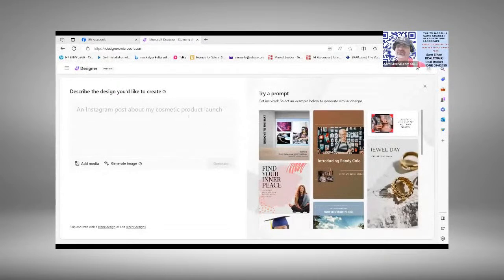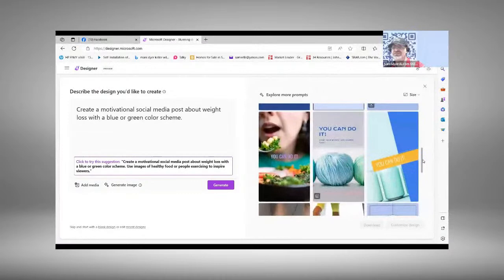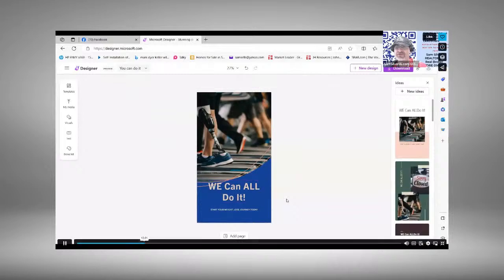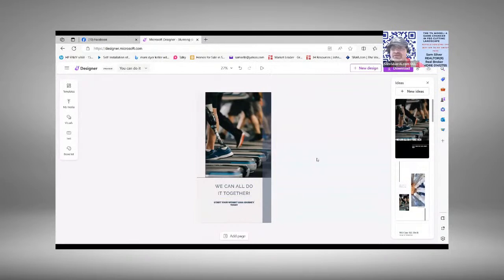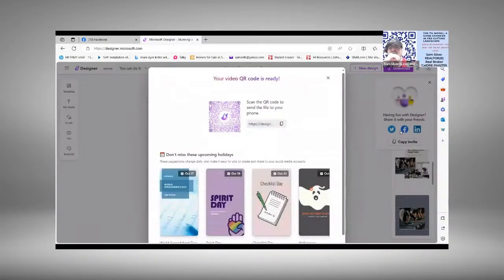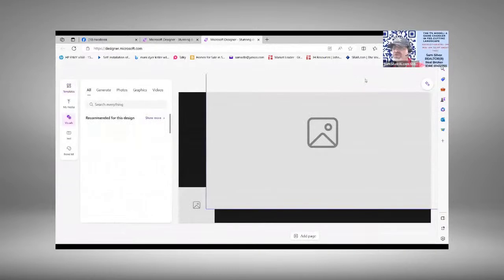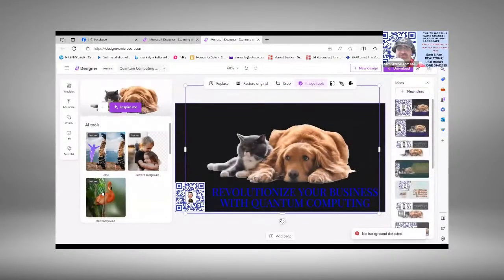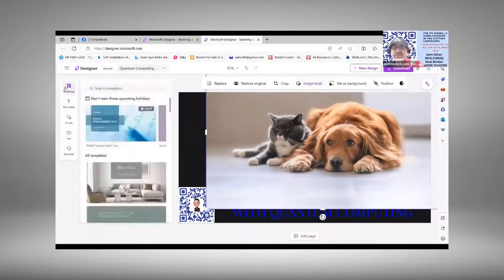Sam Silver, the AI design and advisor expert, is currently engaged in a live demonstration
Sam Silver, the AI design and advisor expert, is currently engaged in a live demonstration alongside Melvin Crawley Jr. in a Microsoft Designer training class. The demonstration is focused on showcasing the cutting-edge capabilities of AI in marketing and its application in the NowSite platform. This dynamic session aims to provide valuable insights and hands-on training to empower marketers with the latest tools and strategies for success in the digital landscape. Sam Silver's expertise and Melvin Crawley Jr.'s guidance promise an engaging and informative session that equips participants with the skills they need to excel in their marketing endeavors.